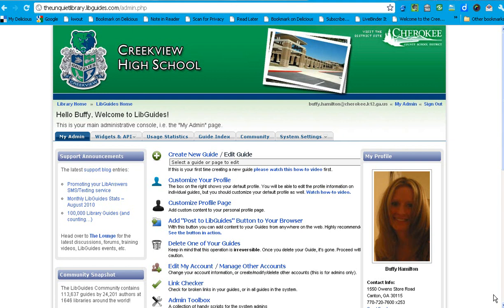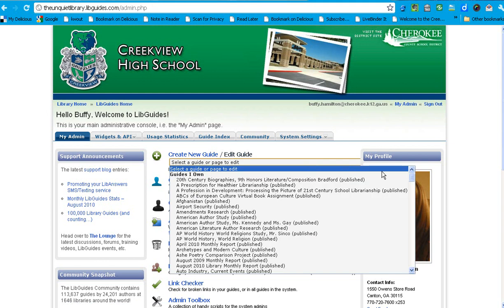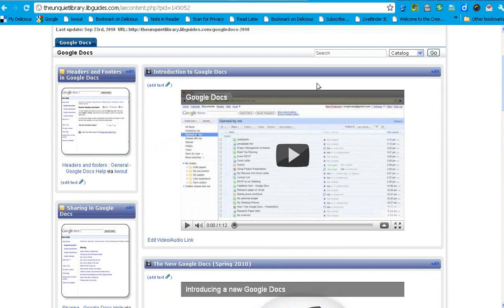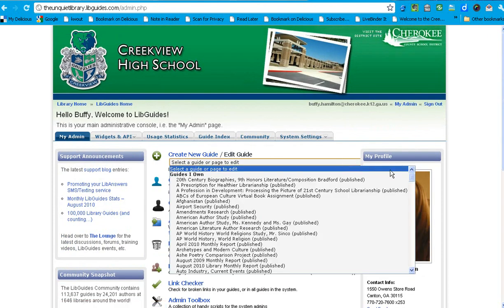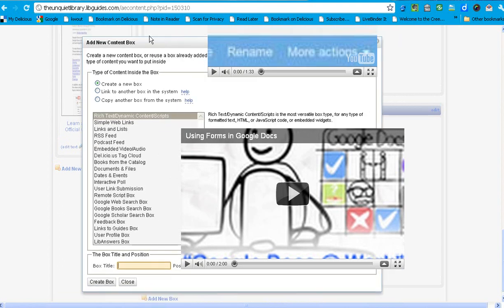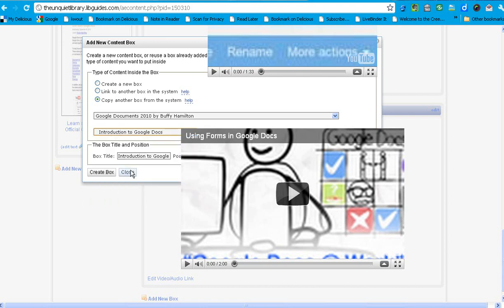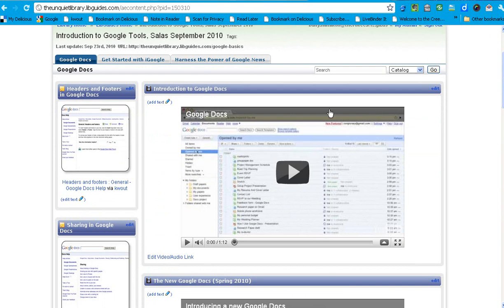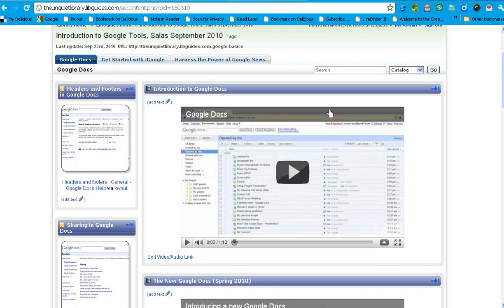Copying Content from One LibGuides Guide to Another Guide